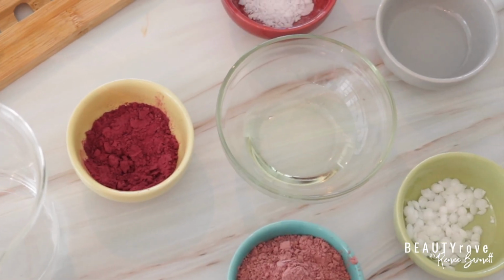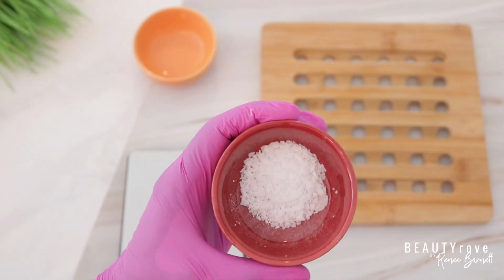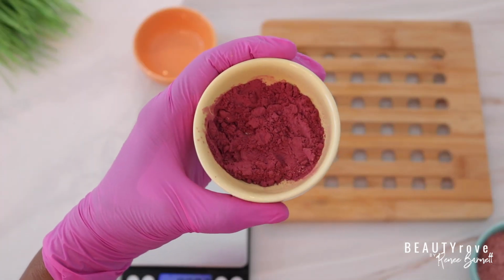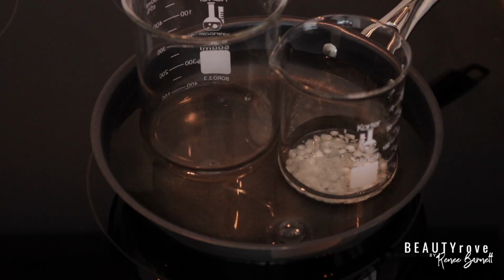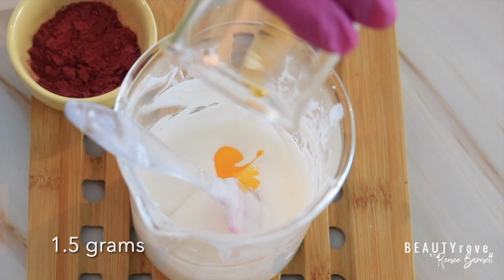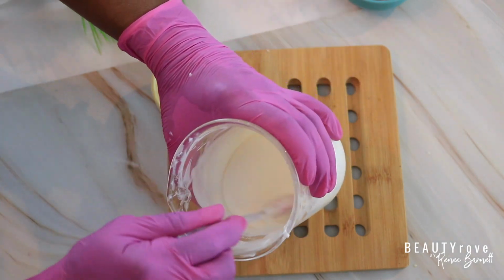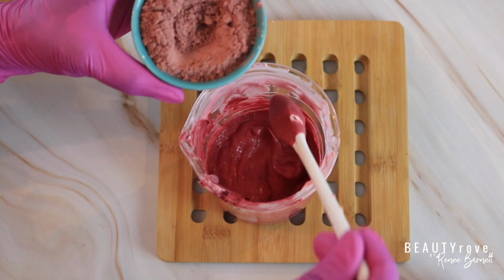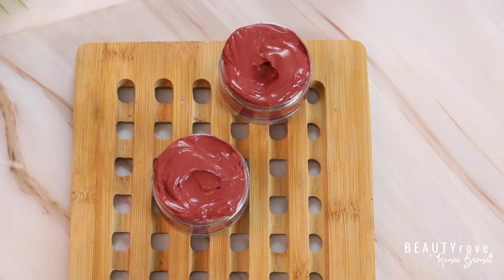PINK CLAY Homemade Face Mask for BRIGHTER GLOWING SKIN [ ROSE HIBISCUS ]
PINK CLAY Homemade Face Mask for BRIGHTER GLOWING SKIN

This is one of my favorite clay face masks. Pink clay is a very gentle exfoliant. This clay mask is mixed with hibiscus powder and rosehip seed oil for an extra dose of goodness. It's the best. Enjoy!

PRODUCTS
Rose Clay
Rosehip Seed Oil
Avocado Oil
Emulsifying wax
Stearic Acid
Essential Oil

EASIEST WAY TO FIX A BAD TWIST OUT HAIRSTYLE | SO WHAT'S MY FAILED FLAT TWIST GO TO?

Got questions about Beauty DIY's and Natural Haircare? Drop me a COMMENT in the comment section below and I will be sure to try my best and answer your question ☺️